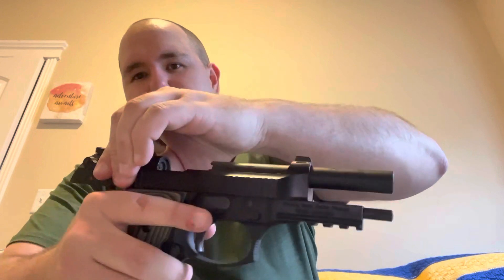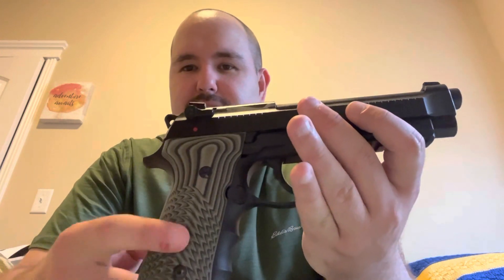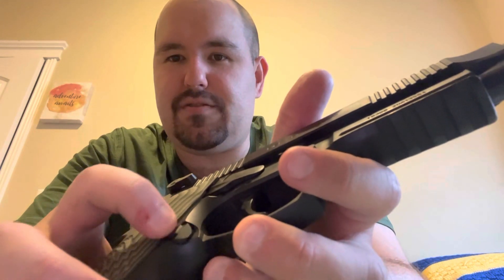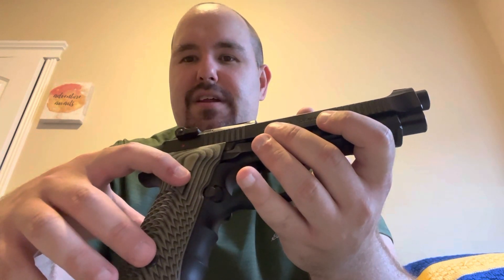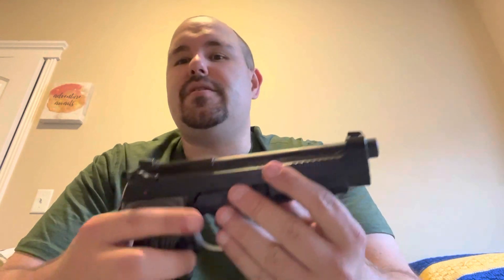Girsan Regard MC Sport: 2000 Round Review